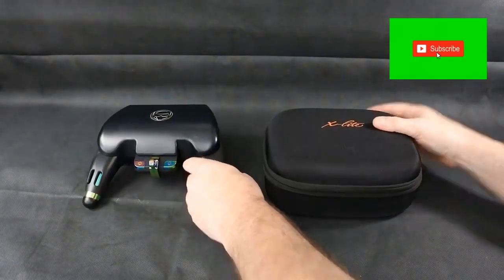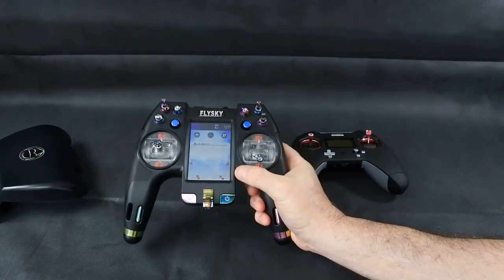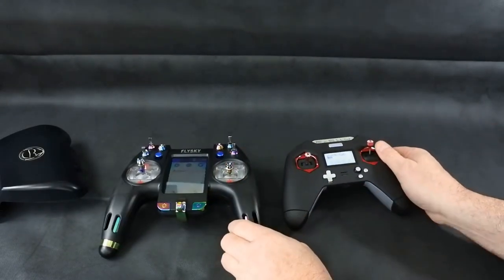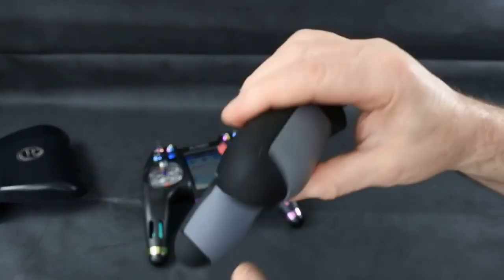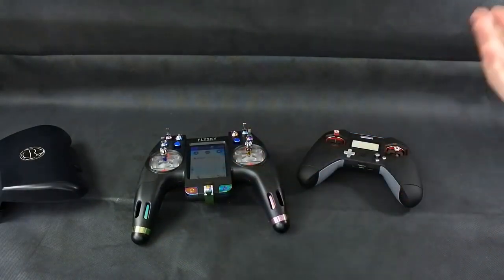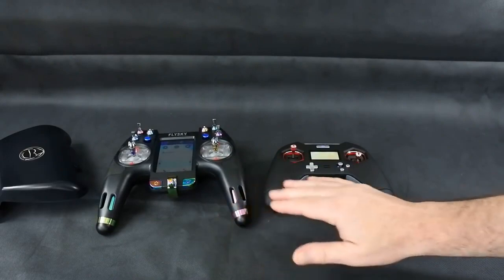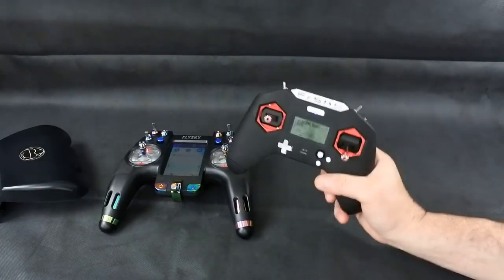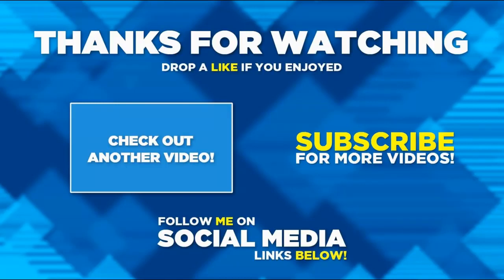Flysky NV14 Nirvana VS FrSky Taranis X-Lite Combo Which is the Best?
Flysky NV14 Nirvana 2.4GHz 14CH Transmitter AFHDS 2A RC Transmitter TX with FS-X8B / FS-iA8X Receiver, RC Transmitter RC Receiver for FPV Racing Drone Quadcopter RC Cars

FrSky Taranis X-Lite Combo with T-Style Antenna and Brace Lite & Long+Short Gimbal Stick Ends

1. Holy Stone HS110D Drone for Beginners
2. DJI Mavic 2 Pro
3. Holy Stone HS100G Drone with 1080p FHD Camera 5G FPV Live Video and GPS Return Home Function
4. Potensic GPS FPV RC Drone, D80 with 1080P Camera Live Video and GPS Return Home
5. DJI Mavic Air Quadcopter with Remote Controller
6. Holy Stone HS100 Drone with 1080p HD Camera FPV Live Video RC Quadcopter
7. Tello Drone Quadcopter Elite Combo with 3 Batteries
8. HOBBYTIGER H301S Ranger Drone with Camera Live Video and GPS Return Home
9. DJI Spark with Remote Control Combo
10. Potensic Dual GPS FPV RC Drone, 1080P Camera Live Video and GPS Return Home Quadcopter

1. Drones FPV with HD Camera Live Video
2. DJI Spark Portable Mini Drone Quadcopter
3. ARRIS C250 V2 250mm RC Quadcopter FPV Racing Drone
4. ARRIS X220 220mm RTF with Radiolink AT9S Transmitter + Flycolor
5. DJI Spark, Mini Drone

1. Drone with Camera, Potensic RC Quadcopter 720P HD Live Video 5.8Ghz
2. Drones with Camera and GPS – B2C Specter MJX Bugs 2 Drone Quadcopter
3. XFUNY MJX B5W Bugs 5W RC Quadcopter 1080P 5G WiFi Camera Live Video 2.4GHz Remote Control
4. ElementDigital Drone with Camera MJX Bugs B3H 2.4G 6-Axis Gyro App Operation FPV Drone
5. Hubsan H501S X4 BRUSHELESS FPV Quadcopter Drone 1080p Camera GPS Automatic Return